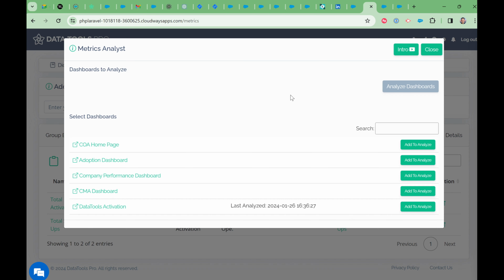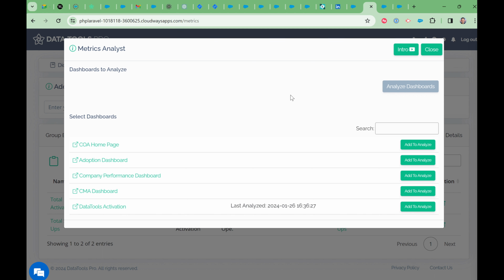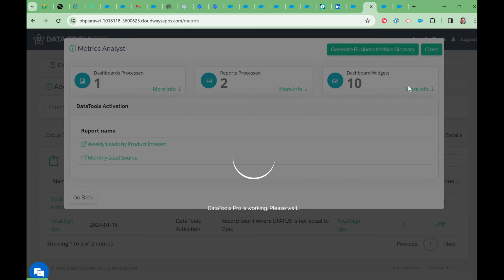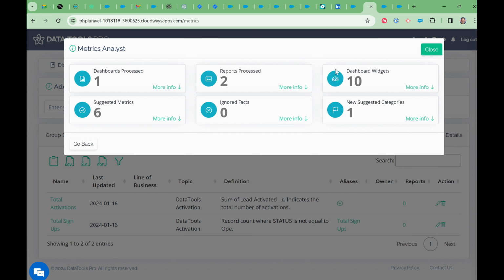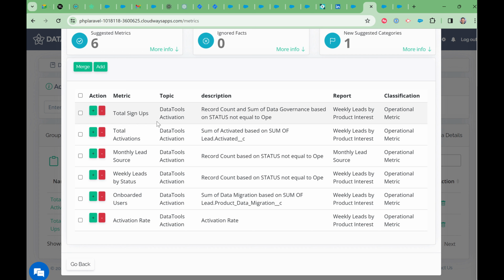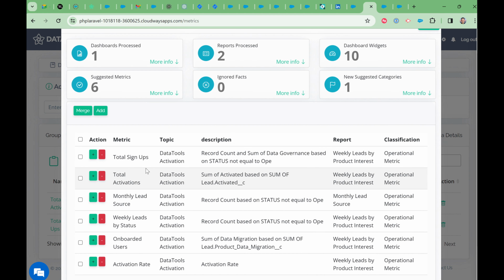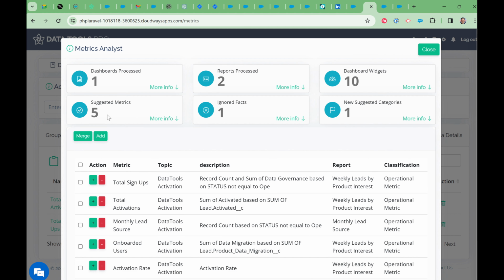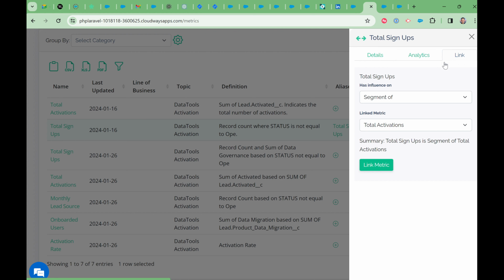Metrics Analyst AI